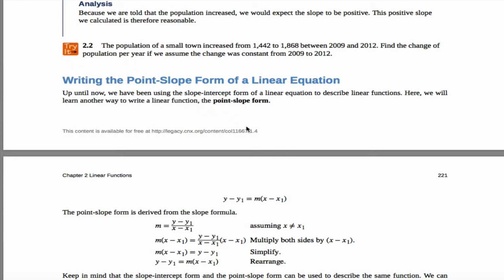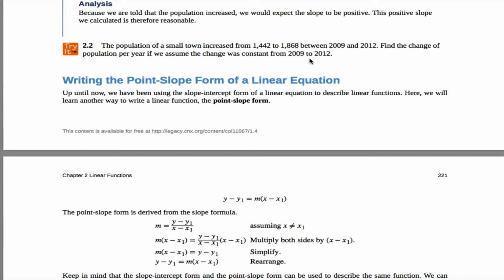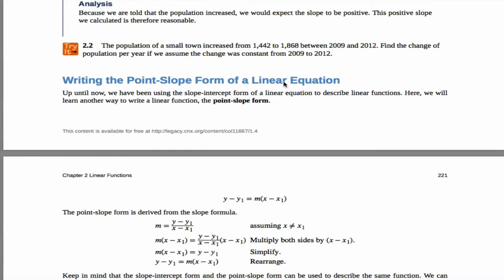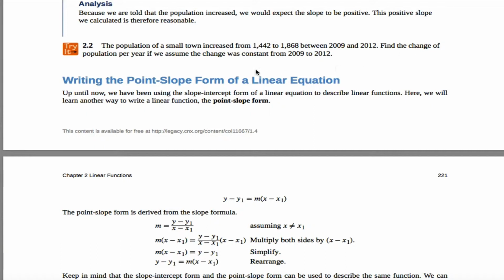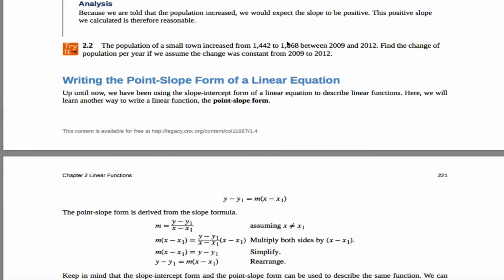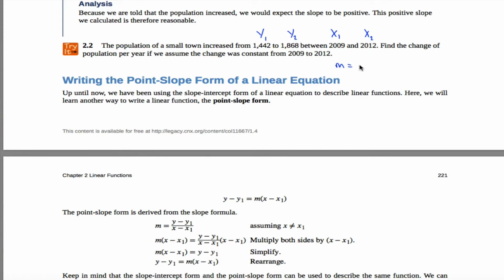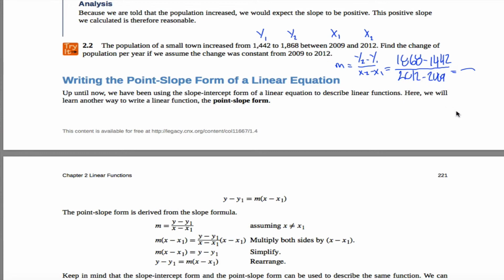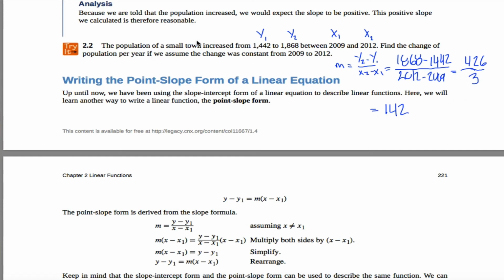OpenStax PreCalculus Try It 2.2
determining the slope of a linear function All OpenStax videos cataloged